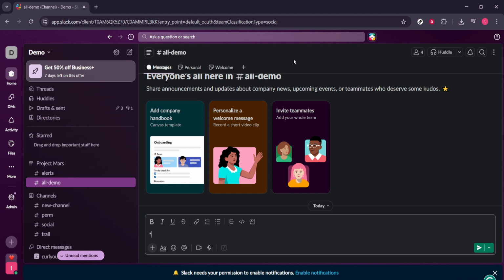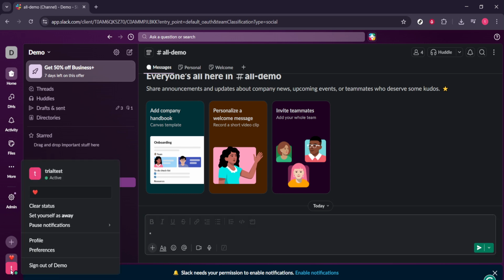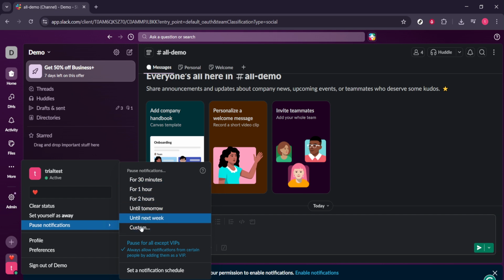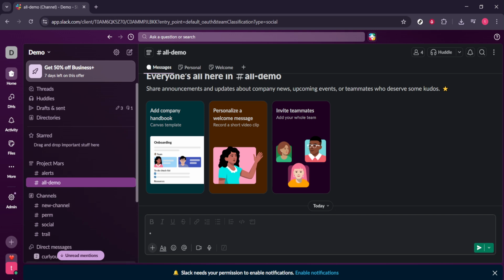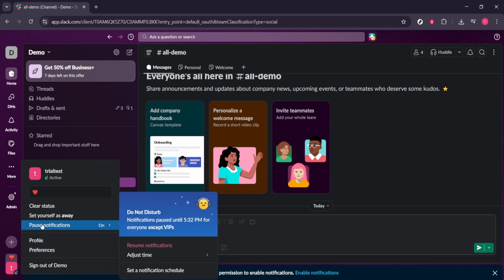How To Pause Notifications In Slack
Getting overwhelmed by constant Slack pings? Learn how to pause notifications in Slack and take back control of your focus in just a few clicks.

In this video, you’ll discover how to pause Slack notifications step-by-step on desktop and mobile, including using Do Not Disturb mode, setting custom schedules, and choosing which alerts matter most. Perfect for staying productive without missing important updates.